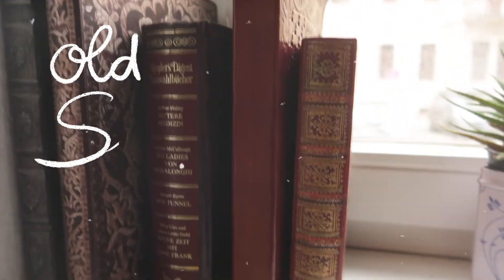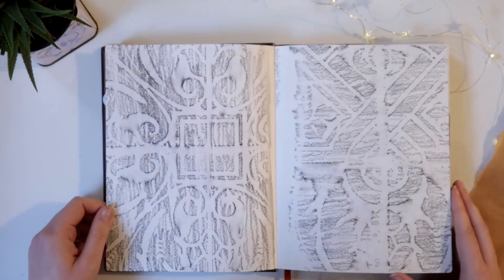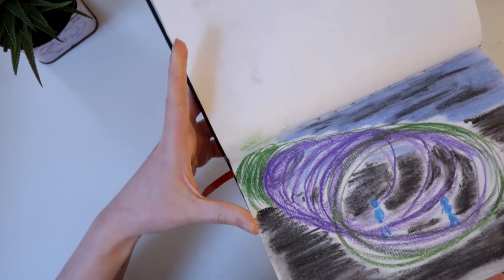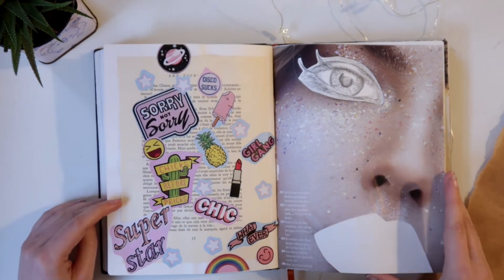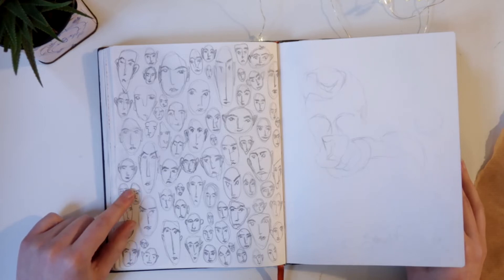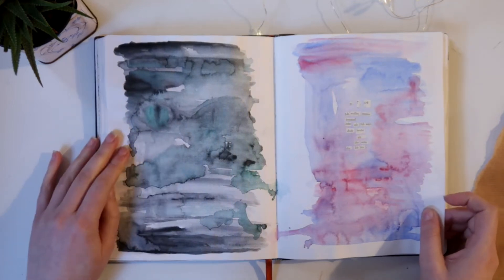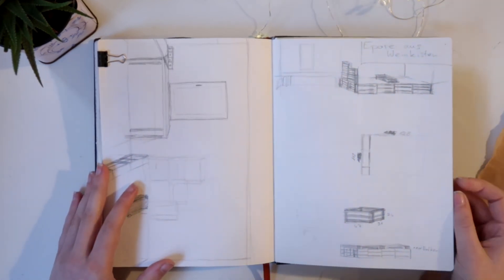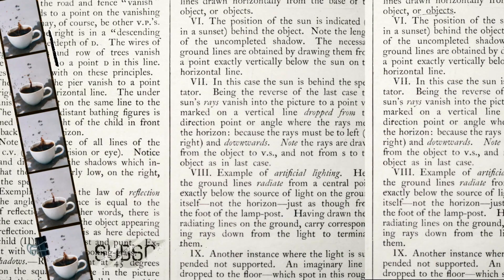old Sketchbook Tour • flip through of my Sketchbook from June 2016 • PAPERBLANKS Journal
Here comes my fist Sketchbook Tour through one of my really Old Sketchbooks from 2016. I filled all of the  Pages of this Paperblanks Sketchbook with Ideas, Collages, Drawings, Study’s, and Art Journal Pages in one Month. This One Month Sketchbook Challenge was part of my Practice to prepare myself and my Portfolio for Art School in 2016
Now I show you how this little Art collection of mine came together and talk about the techniques I used and the Ideas and Event‘s I documented throughout the month.

I hope you enjoy this little inside to my Sketchbook and maybe I could inspire you to pick up your own sketchbook and create something yourself. I could definitely turn this into a Series.